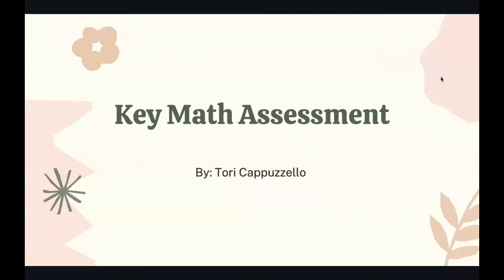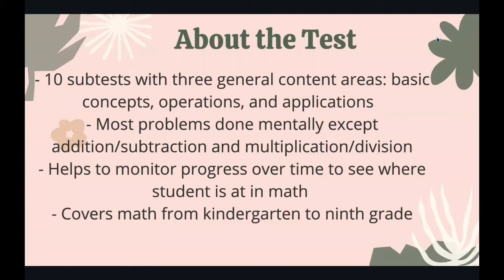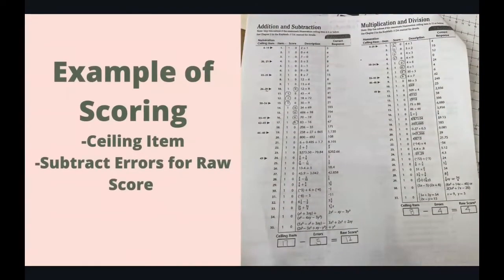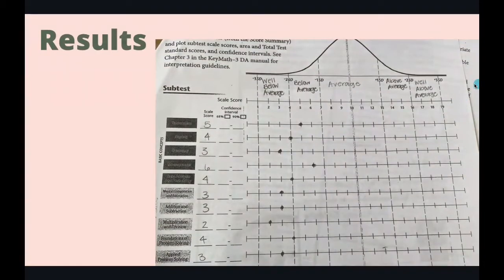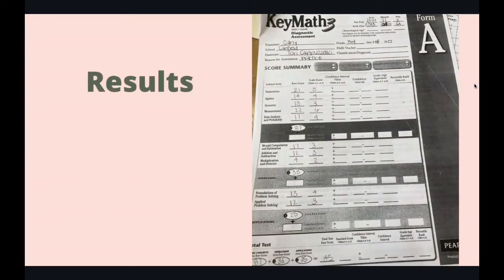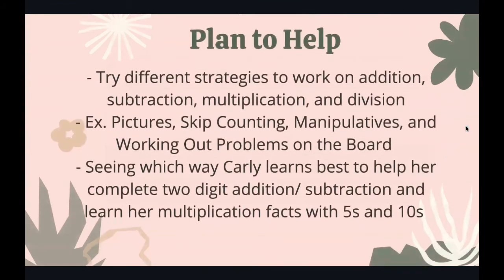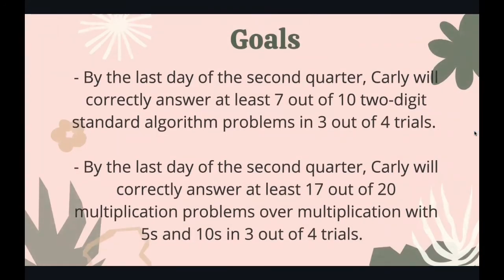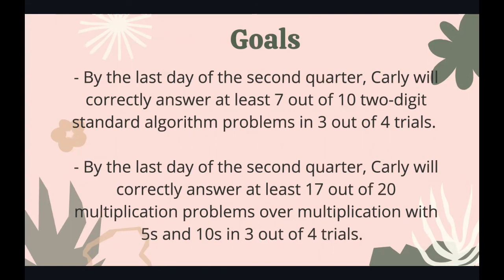Key Math Assessment